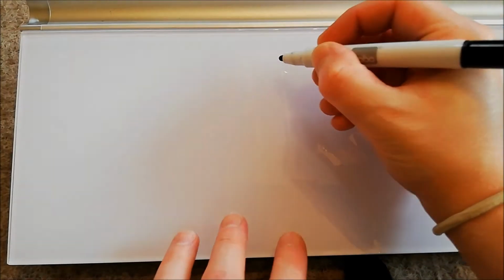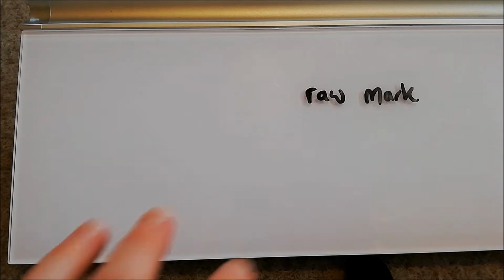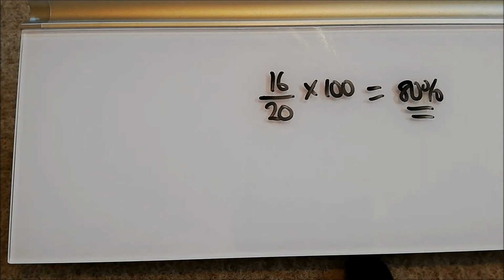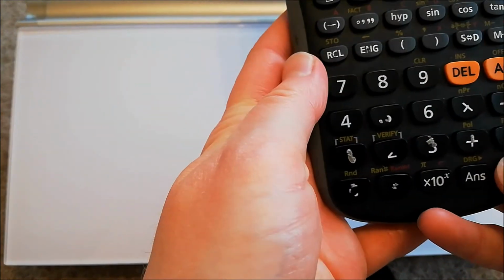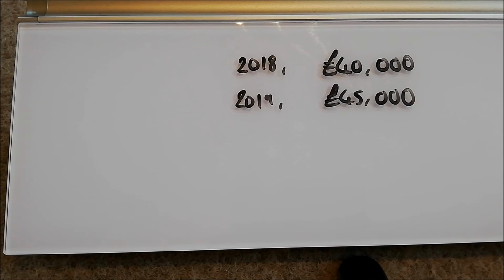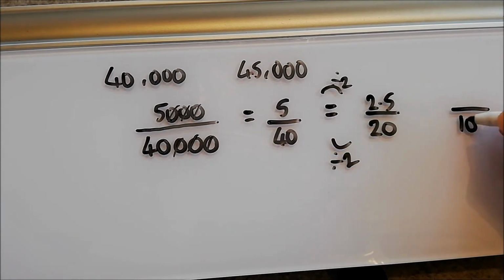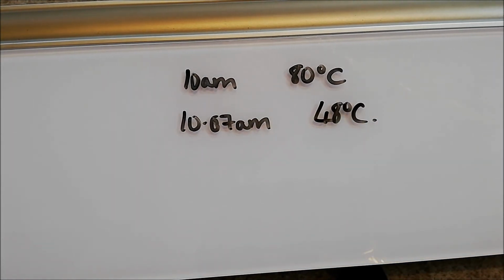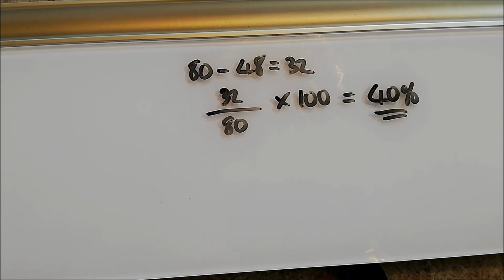Percentage Part 4: One Quantity As Percentage of Another & Calculating Percentage Changes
In this video we will be covering two closely linked topics that people often forget to learn:  expressing one quantity as a percentage of another; and calculating a percentage increase, decrease or change that has already occurred.

You will need paper, pen and a calculator.